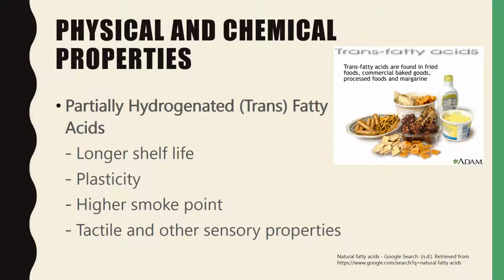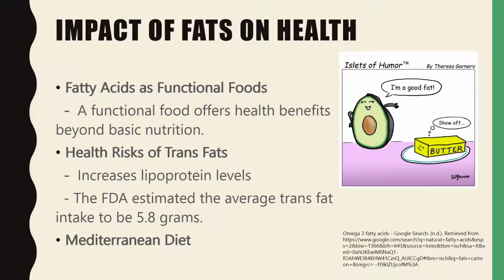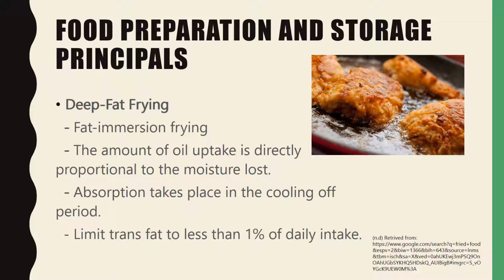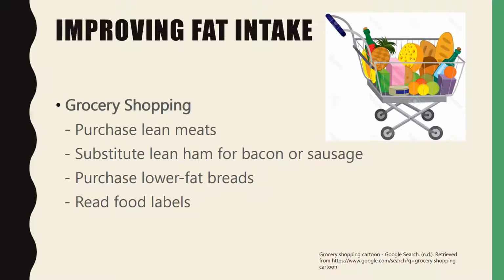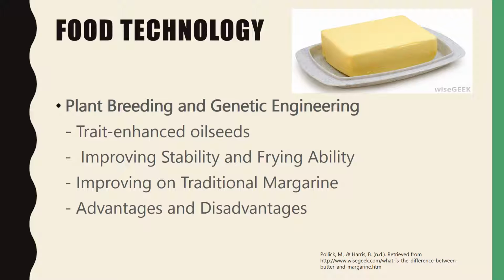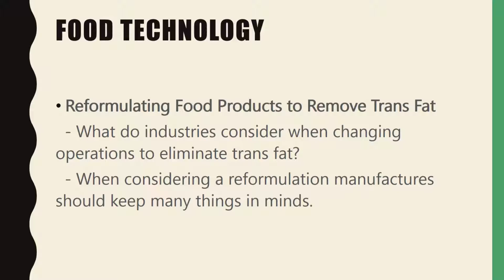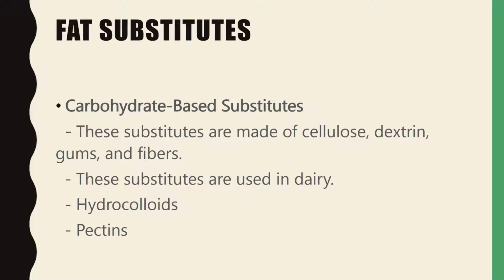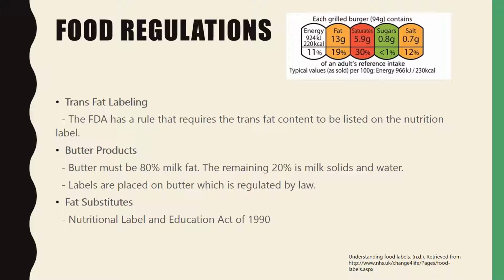Fats &Oils VOPP Janelle Inman